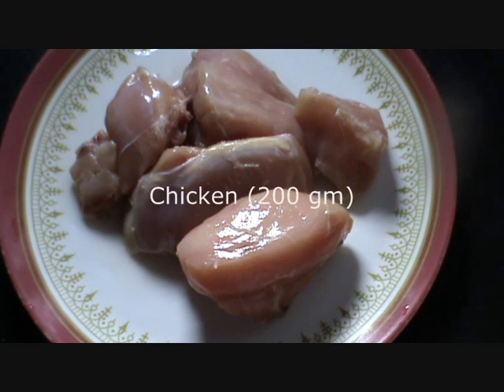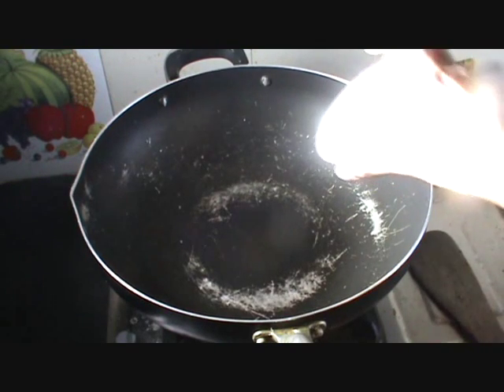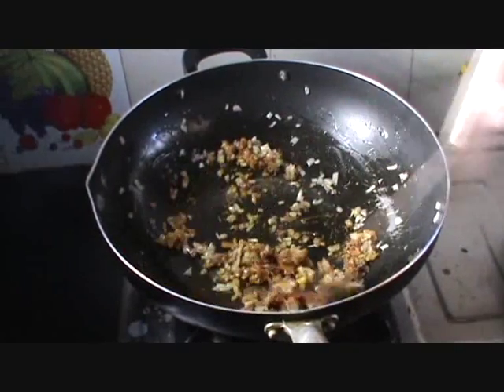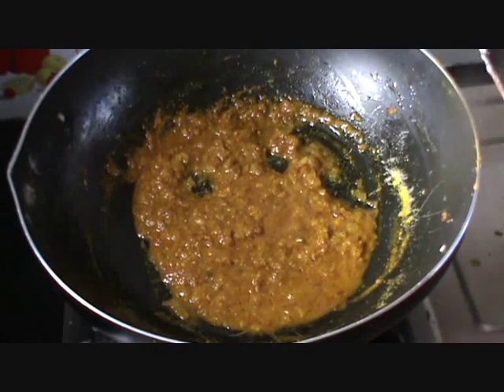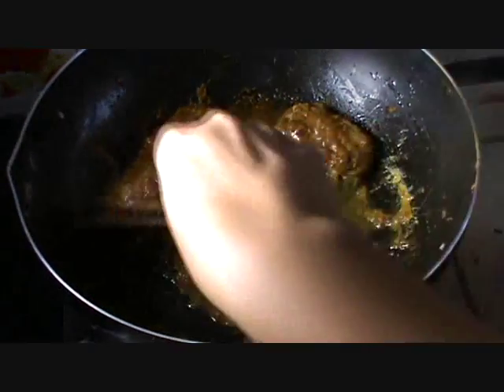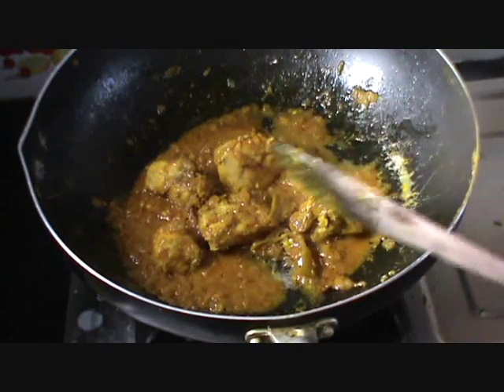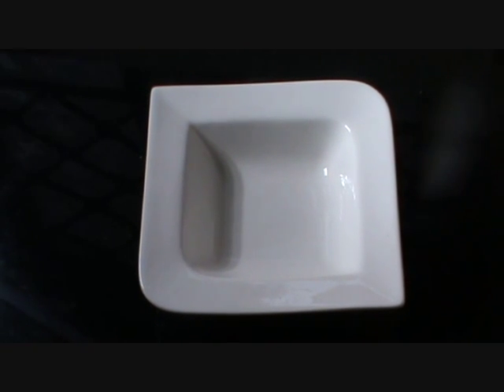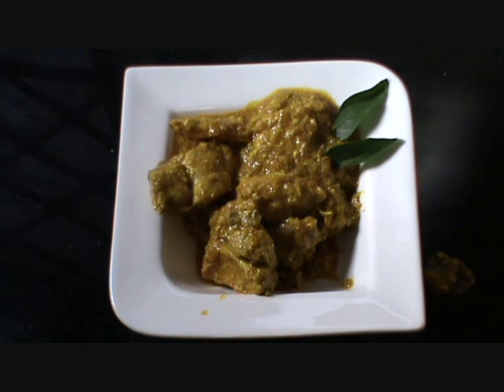Indian Chicken Curry recipe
is pleased to present this video recipe on how to make Indian Chicken Curry.